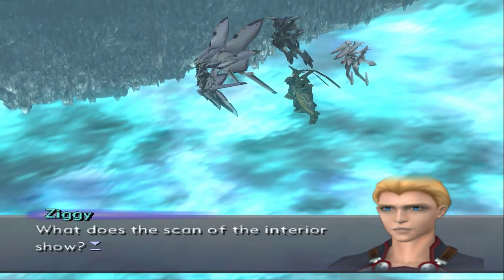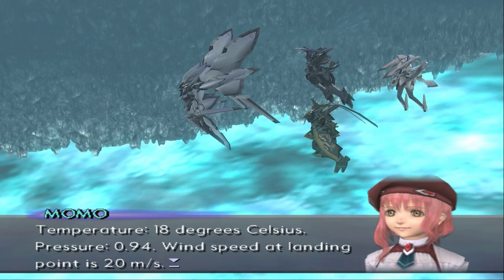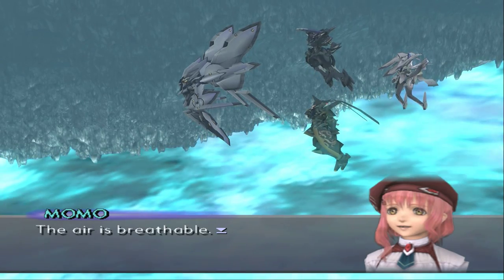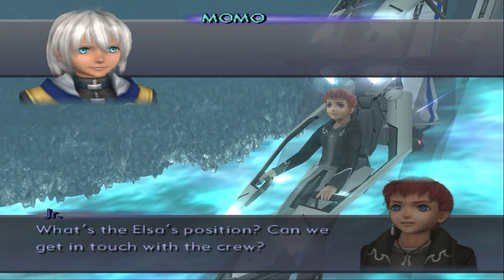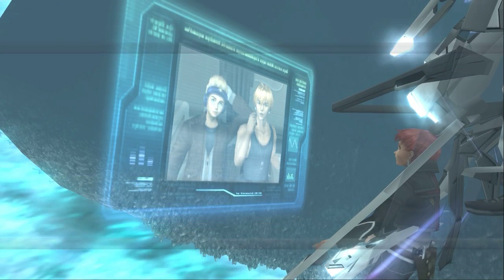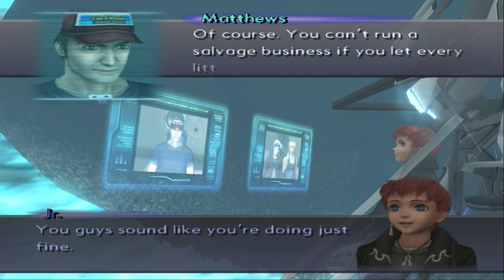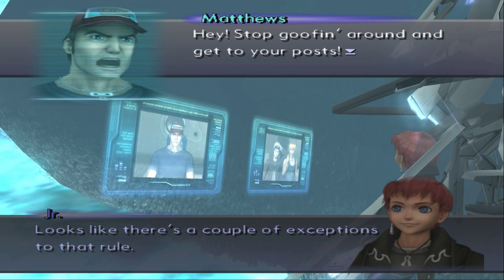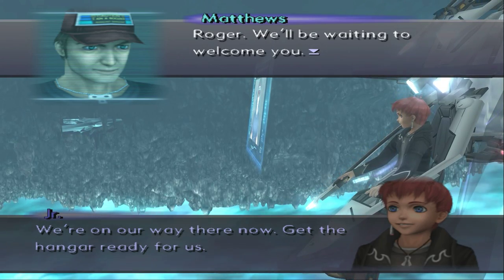Xenosaga III HD Cutscene 091 - Communication with the Elsa (Fl. Landmass) - ENGLISH - REGULAR MODE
Chapter 3 - Investigating the Floating Landmass - Rennes-le-Château

Characters with voice acting in this scene:
MOMO - Christina Puccelli
Ziggy - Richard Epcar
chaos - Joshua Seth
Jr. - Brianne Siddall
Matthews - Kirk Thornton
Tony - Henry Dittman
Hammer - Jason Spisak

Other characters:
None

Out of respect for the original creators of the showcased games, I do not monetise my videos and make no money off my YouTube channel. However, if you enjoy my videos, any donations will be kindly appreciated.
Bitcoin: 1DGPBG3kXBDxPSwT8SdgLfg8UmSSzdsMAN